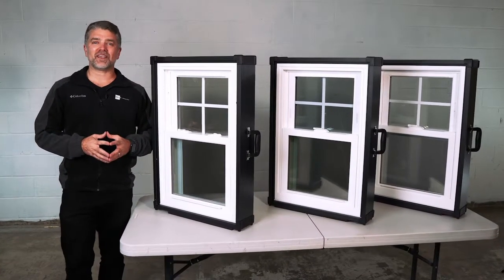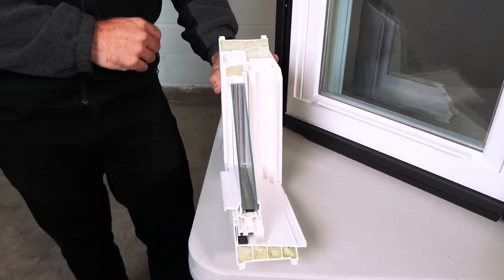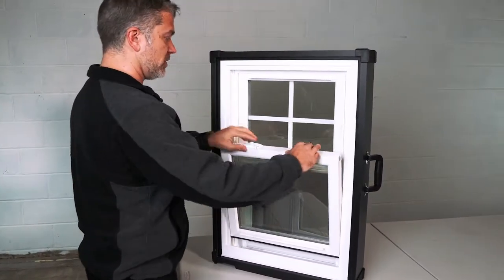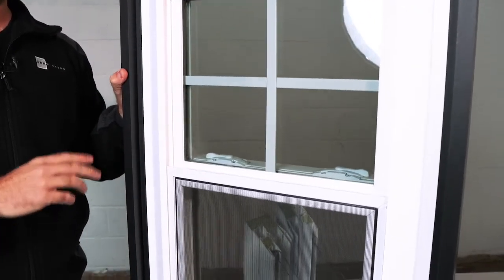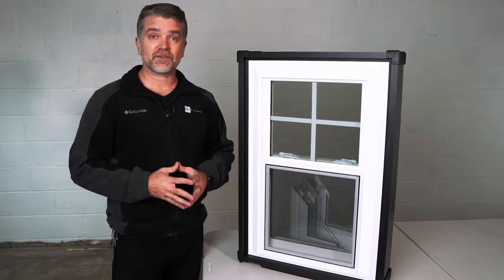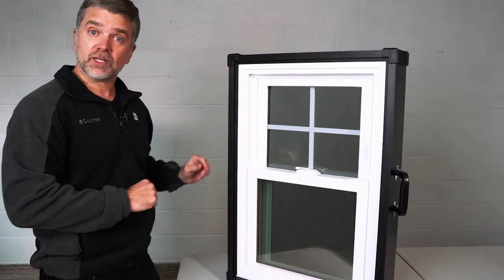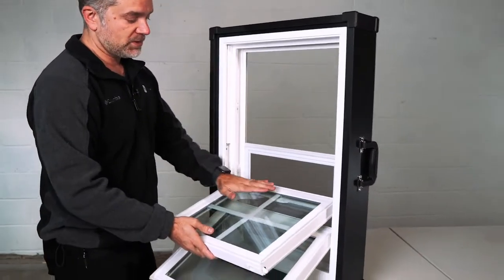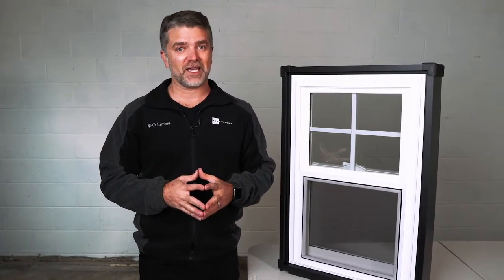Zen Lotus, Zen Nirvana & Zen Karma Windows by Joyce - 100% Virgin Vinyl and Fusion Welded Windows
Our windows, which are installed by highly qualified installers, come with a "worry free" lifetime warranty on both materials and labor.